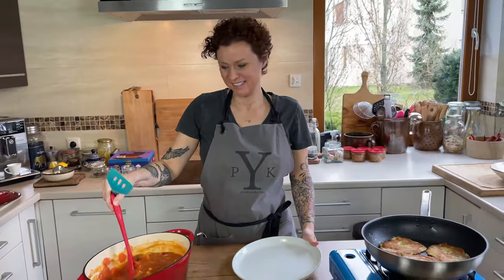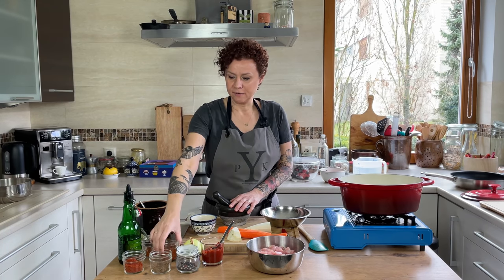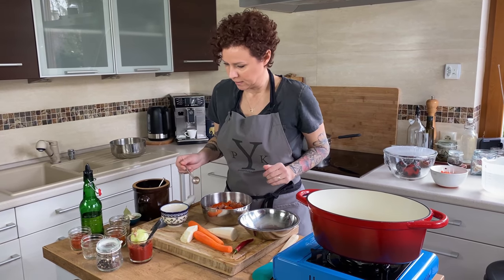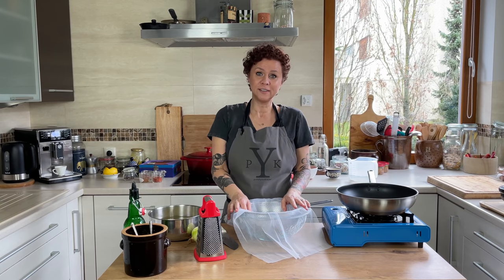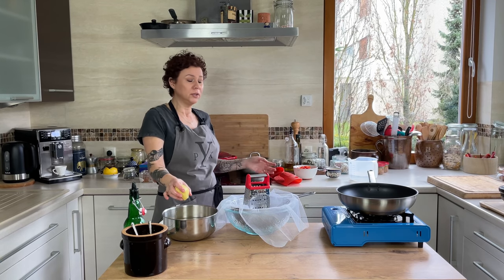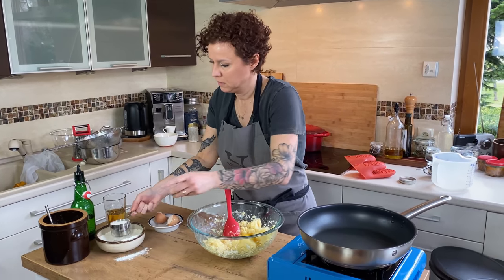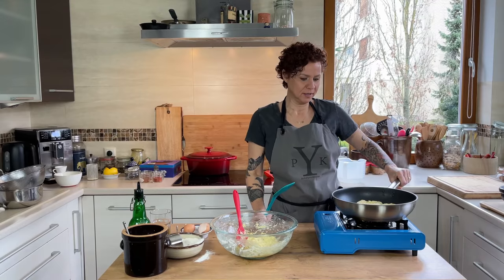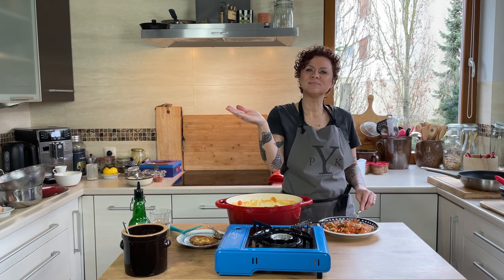Goulash with Potato Pancakes | Gulasz po węgiersku | Polish cooking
Today I'm serving up a spicy goulash served over crispy potato pancakes, a classic Hungary influenced Polish recipe.